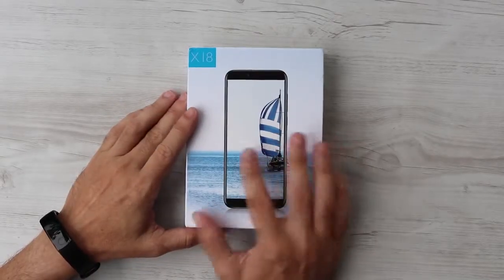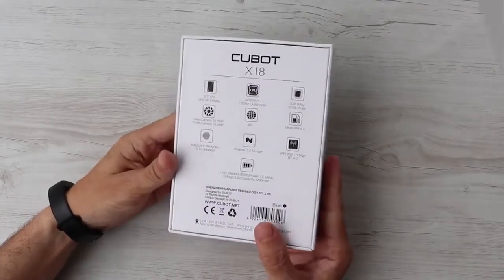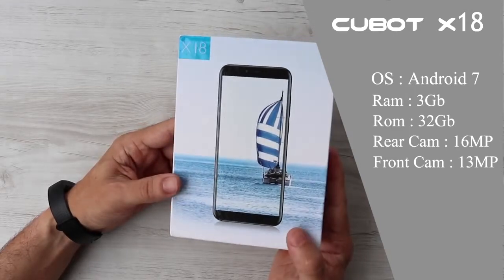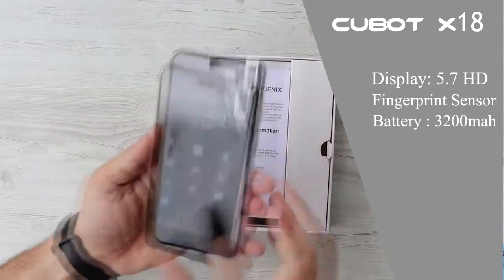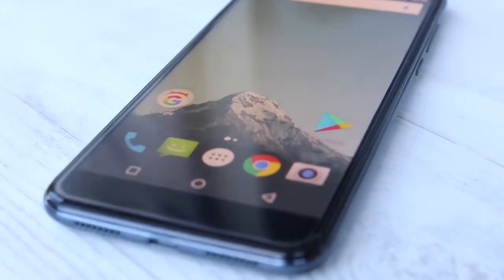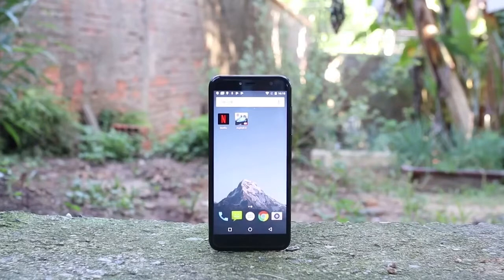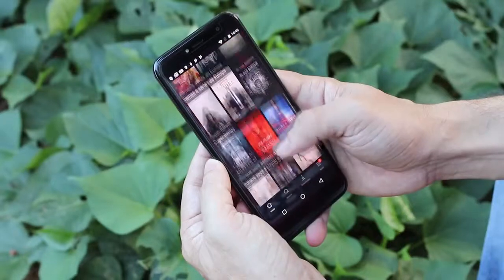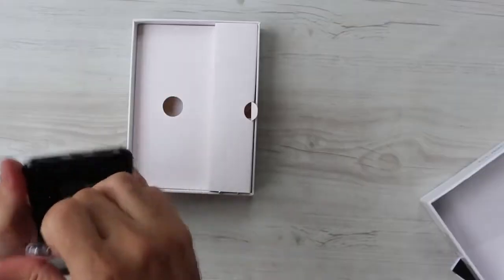Cheap Smartphones - Cubot X18, is it worth buying ?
Cubot x18